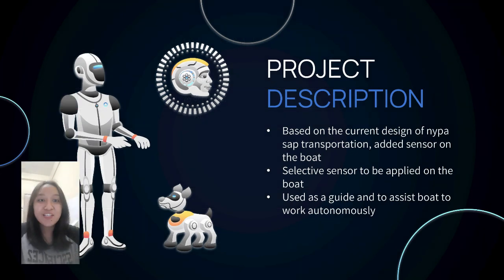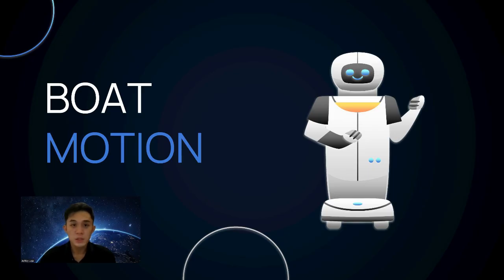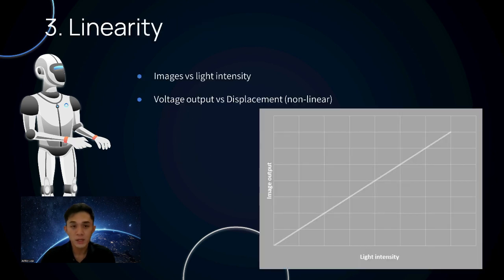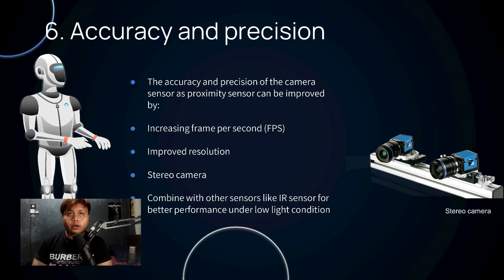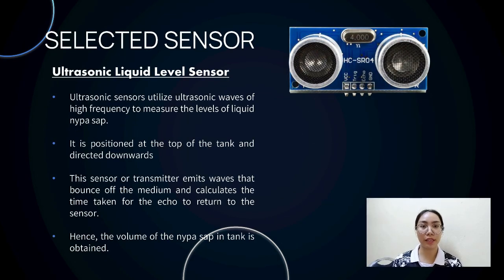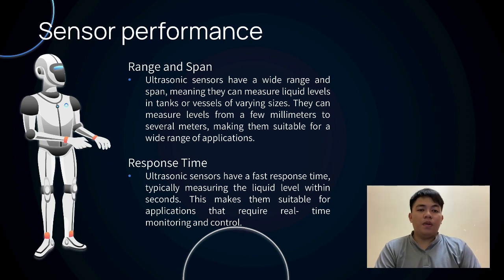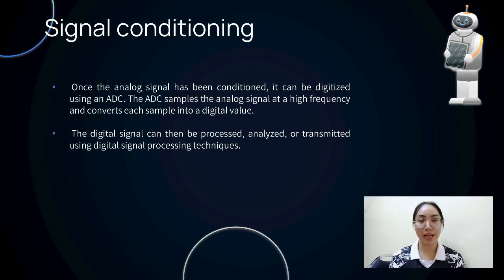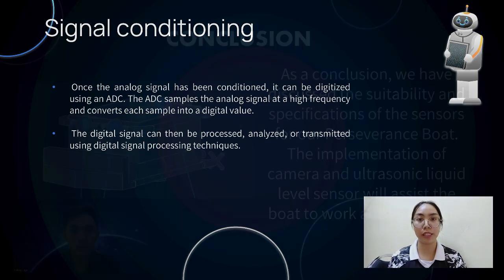Utilization of Sensor -Team Perseverance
In this video, we have presented two types of sensors to be implemented in our project. The sensors are camera sensor and ultrasonic sensor. Enjoy!

Team members
1. Ashley Laja anak Alexander (64653)
2. Damien David (74534)
3. Gary anak Joseph (74890)
4. Mary Deborah anak Markus (75573)
5. Nathalia Ganette Paran (75993)